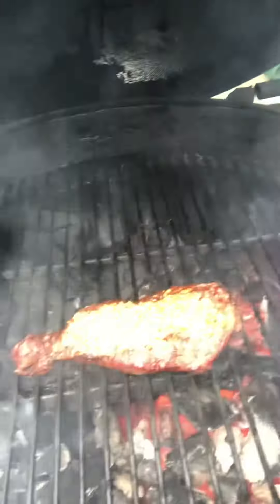Blue Cheese Crusted Strip Steak part 3